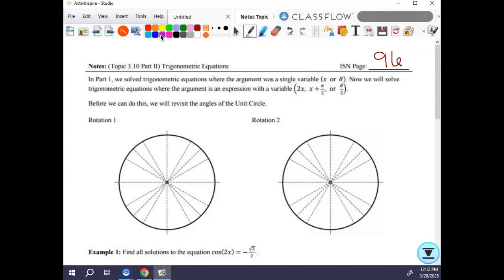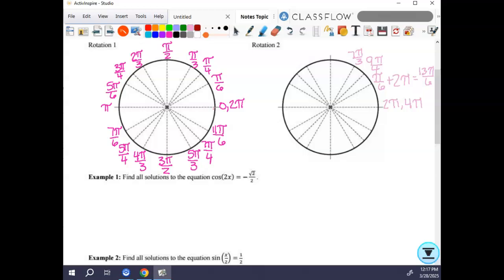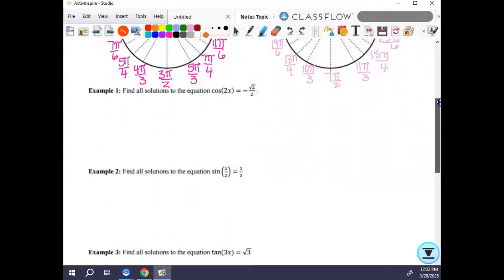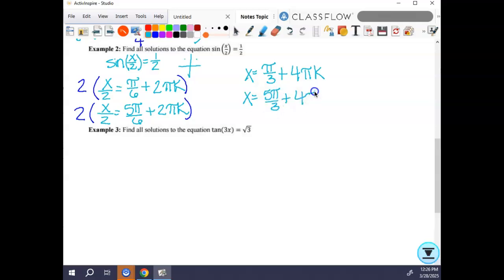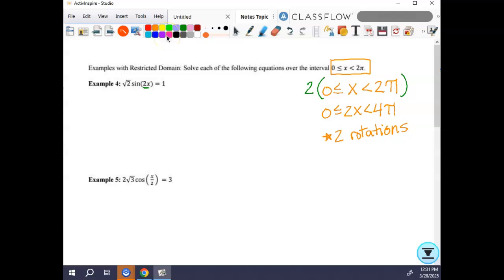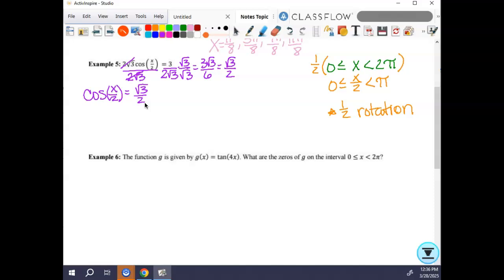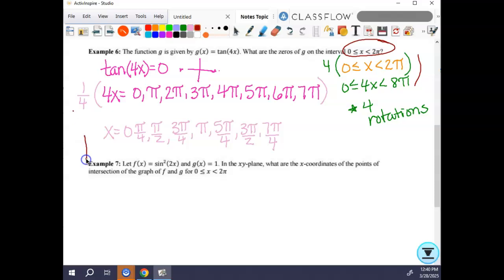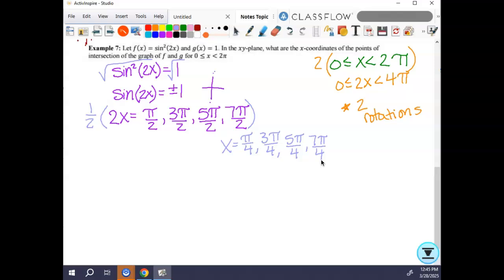3.10 Part II Trigonometric Equations APPC2425